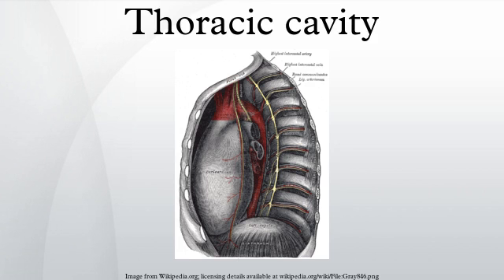Thoracic cavity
The thoracic cavity is the chamber of the body of vertebrates that is protected by the thoracic wall. The central compartment of the thoracic cavity is the mediastinum. There are two openings of the thoracic cavity, a superior thoracic aperture known as the thoracic inlet and a lower inferior thoracic aperture known as the thoracic outlet.
The thoracic cavity includes the tendons as well as the cardiovascular system which could be damaged from injury to the back, spine or the neck.